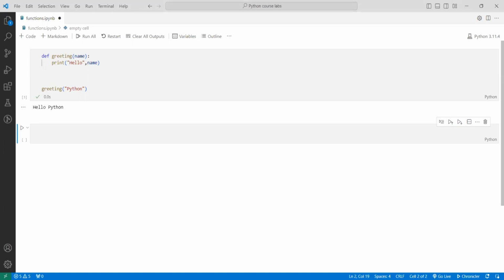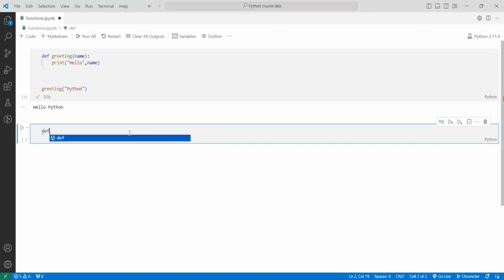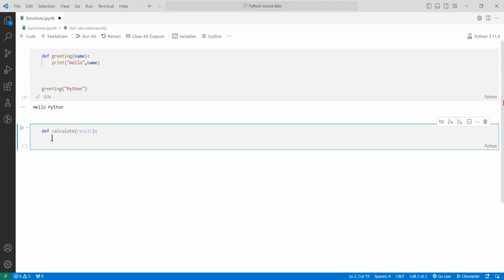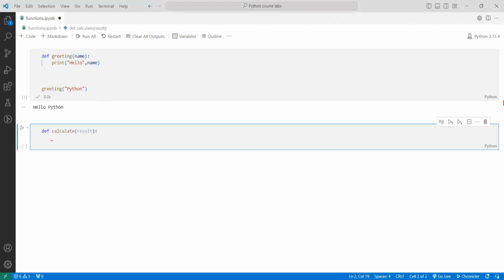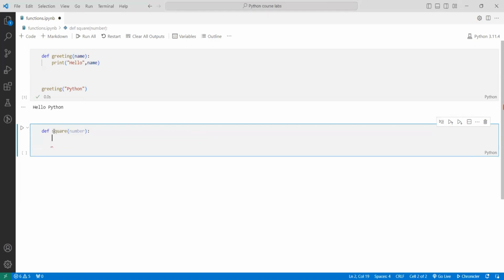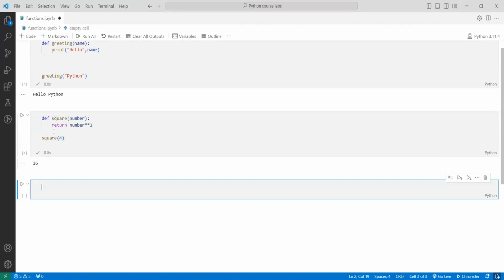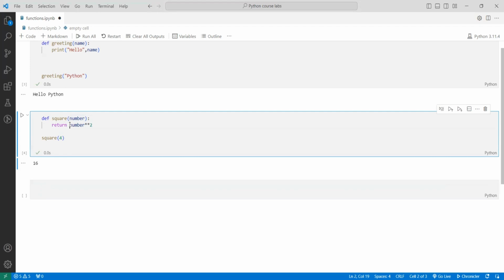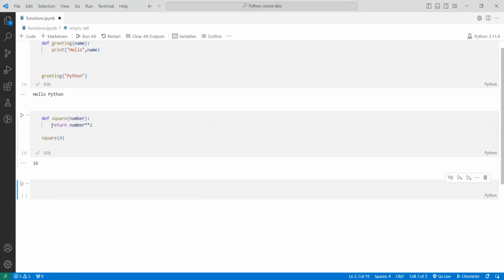1.13 Return Parameter in Python | Python Full course 2024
Python for Beginners (Full Course) | 180DaysOfCode Programming Tutorial in English
In this tutorial we will discuss about return paramters in 2024 python

Python is a very popular programming language that many companies are looking for in job applicants. The good news is, that we have already learned about variables, datatype, and your first code with print statement. Let's see how to use all of them.

Here's an important question for all of us Is the Python course for beginners in 2024 worth learning or not?
This is a big question in 2024 who wants to pursue a career as a Data Scientist, website developer, or game developer.